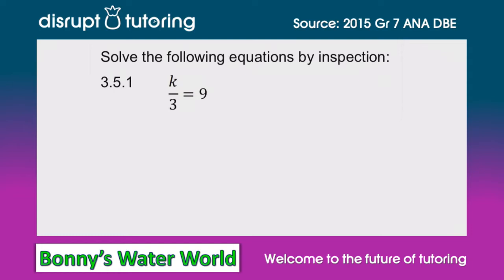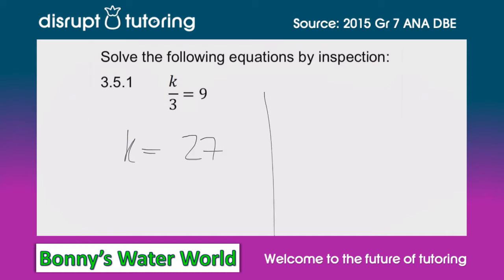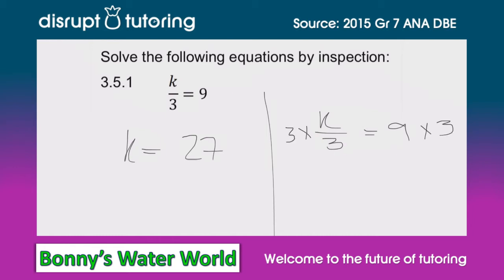#36 With division by inspection